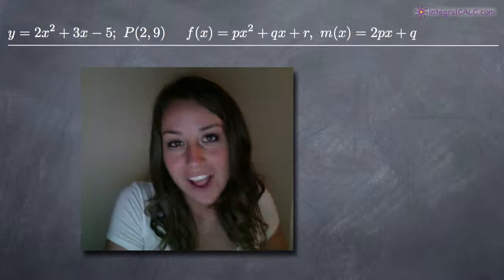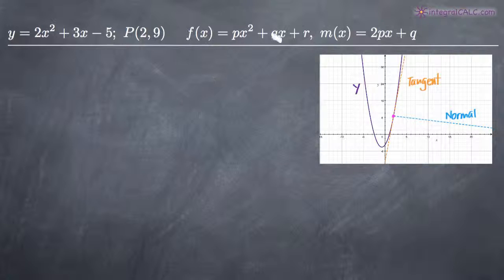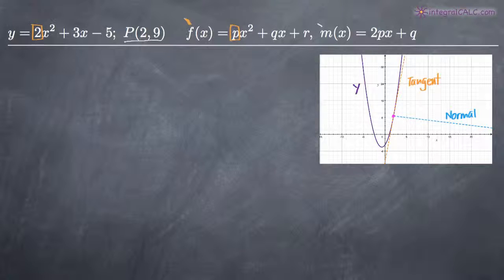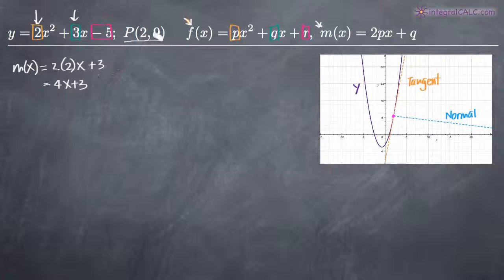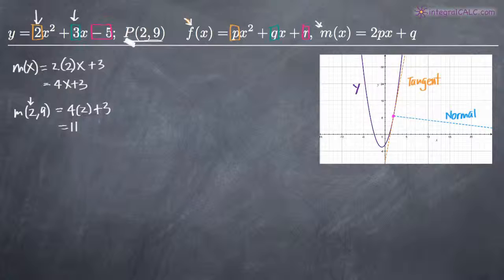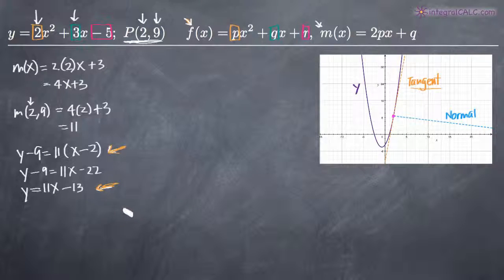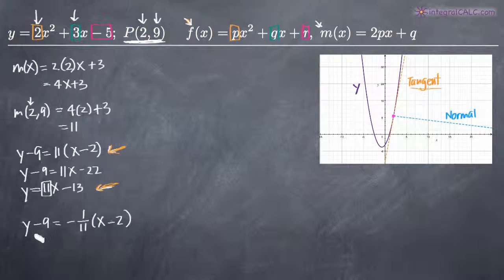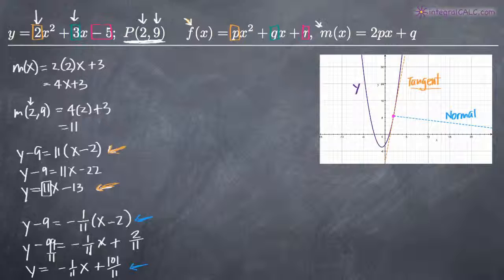Normal Line Example 2 (KristaKingMath)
In this video I explain a Normal Line calculus problem example.